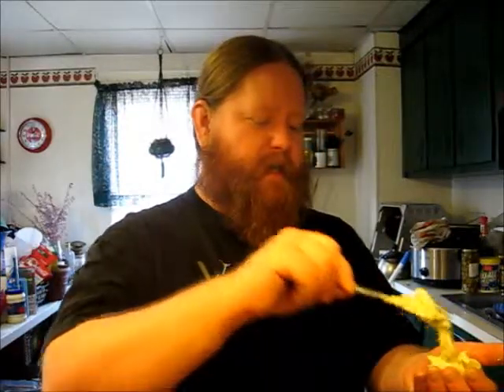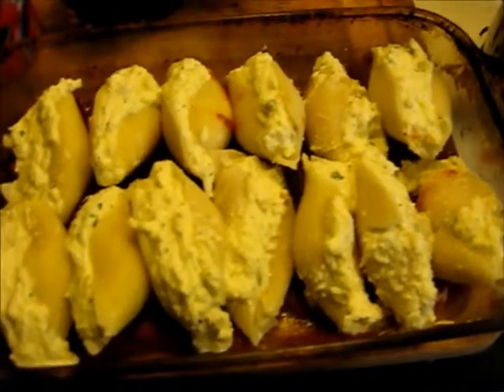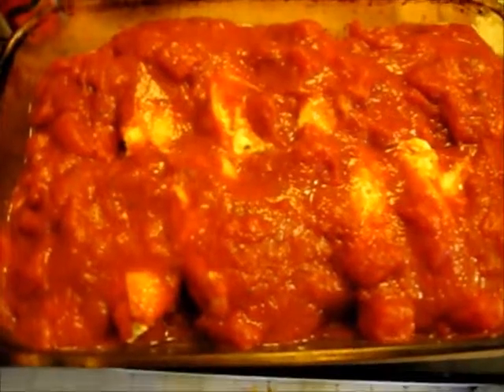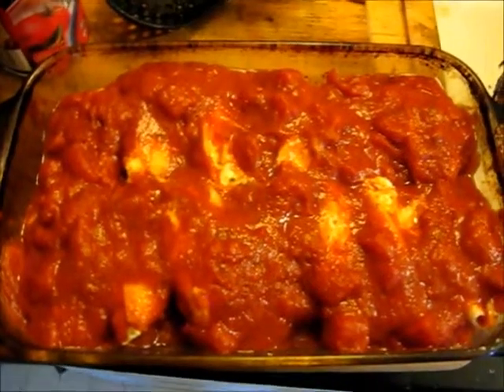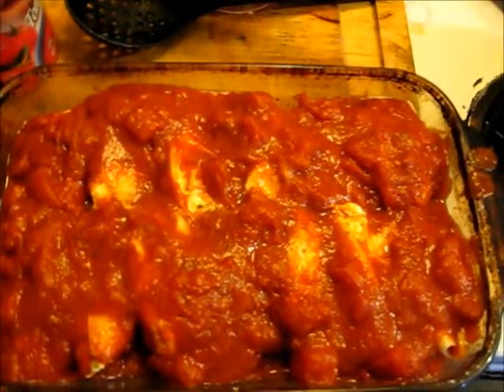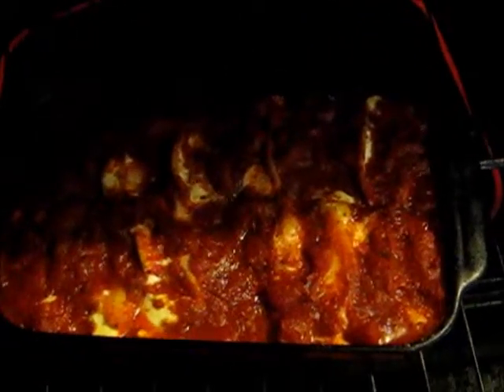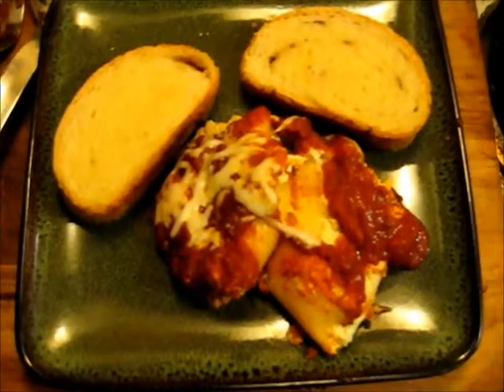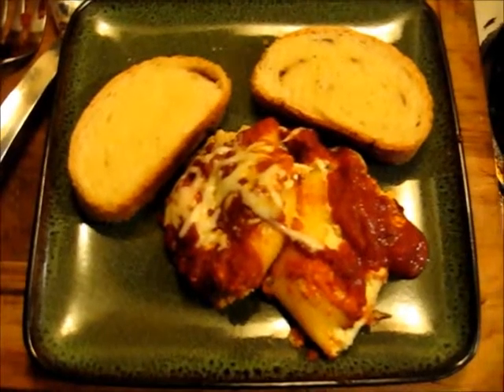better than eating out (24) Stuffed Shells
Once again, Another episode of food and fun by author S.J. Moyer!